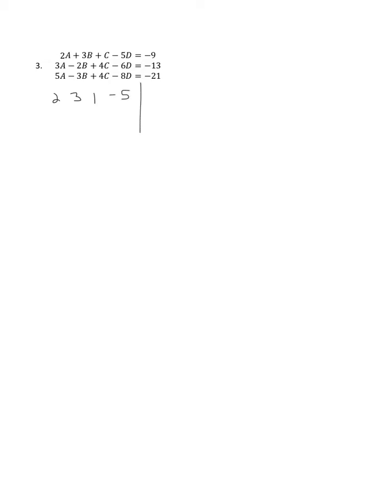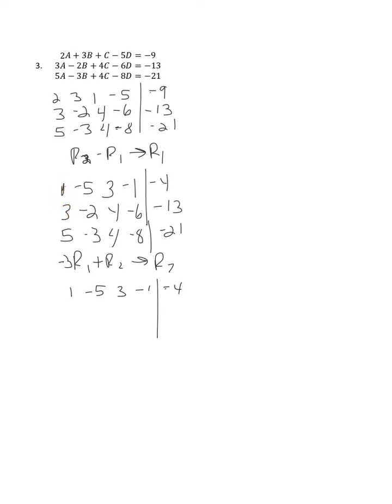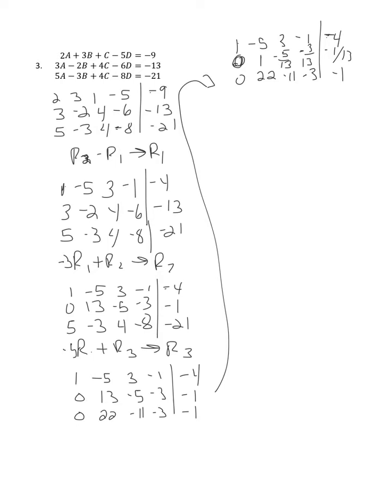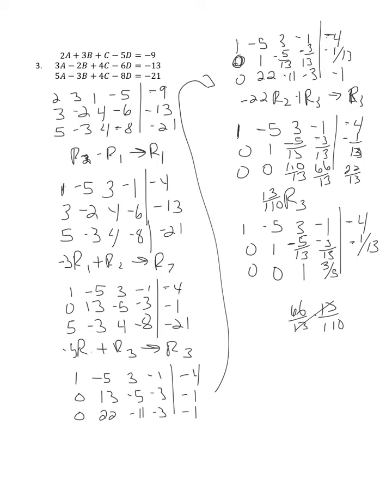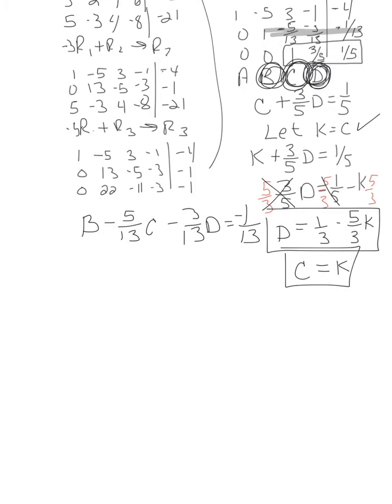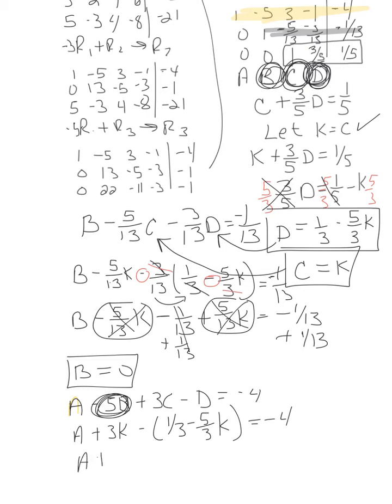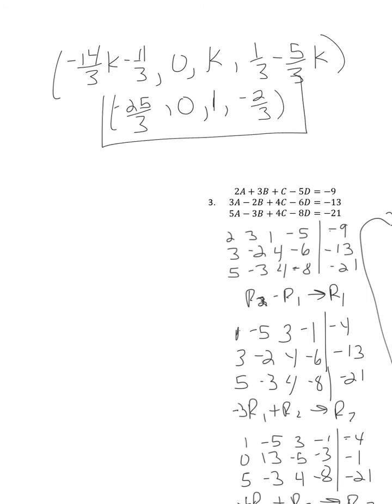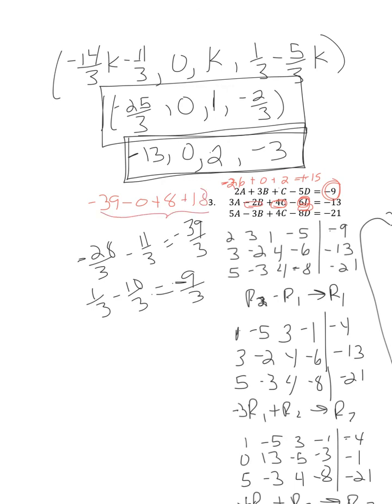7–Infinite Solutions Part2